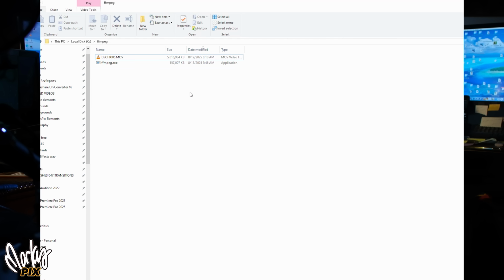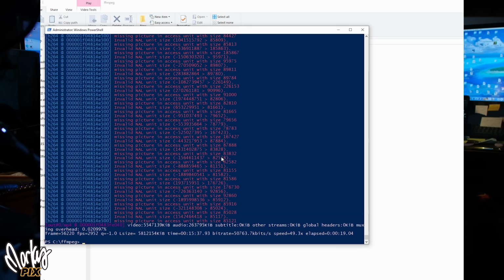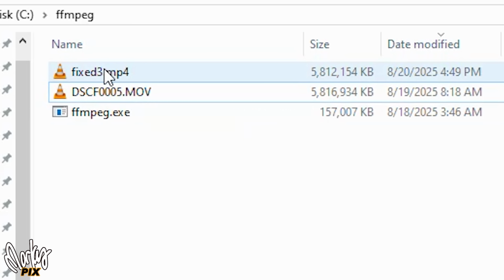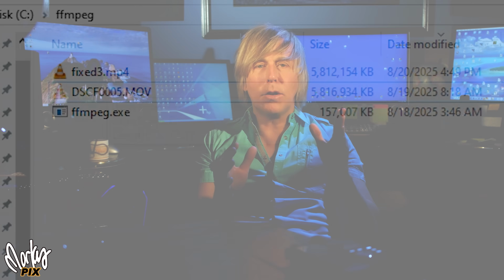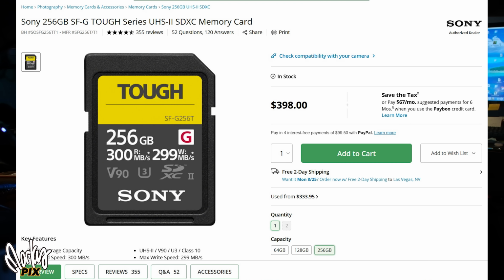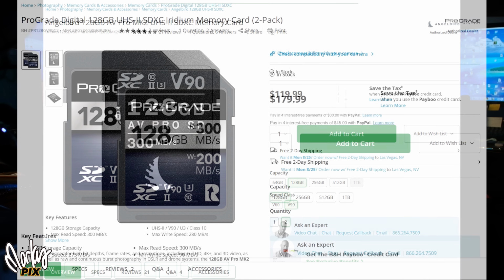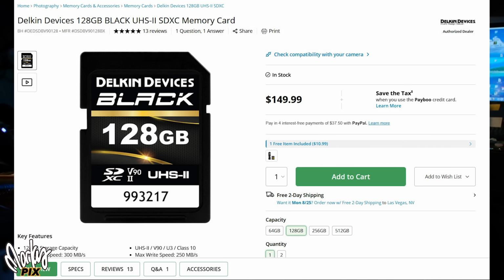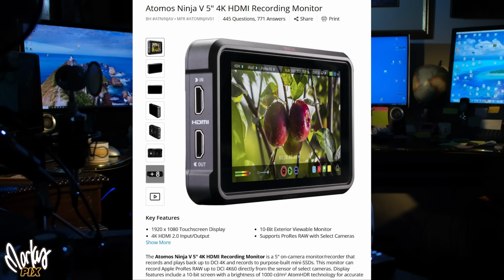How to Fix Corrupted Video Files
You might be able to save your video files! Here are some ways to try and piece corrupted files back together. Sometimes it's just a bad wrapper. Here are some things to try.
Method 1: I highly suggest trying EaseUS Restore first  or EaseUS FIXO - it works really good! (no code required)
Method 2: try Wondershare Repairit
Method 3 is trying ffmpeg (a free simple app download)
ffmpeg method 1:
download ffmpeg
Put movie file in same folder as ffmpeg.exe
 In the line of text below, replace "yourmovie.mp4" with the file name of your movie clip.
C:/ffmpeg/ffmpeg -err_detect ignore_err -i "yourmovie.mp4" -c copy "fioutput_fixed.mp4"
Copy this line of code
Navigate to the folder where ffmpeg.exe and your video file are.
When inside the folder, hold Shift + Right Click in an empty spot → choose “Open PowerShell window here” (or “Open command window here” depending on Windows). Paste the line of code and push ENTER to run the command. If it doesn't work, make sure your directory location is correct in the line of code ( C:/etc/)
When it works, a new file will be created. Try it out.

If it's no better, try replacing the wrapper with ffmpeg. Instead of asking ffmpeg to trust the MP4 container (which is broken), we force it to ignore the container and carve out the raw H.264 stream, then re-wrap that into a fresh MP4 or MOV.
Step 1. Extract the Raw Stream
This tells ffmpeg: “don’t bother decoding, just grab the H.264 video and AAC audio from the file.”
ffmpeg -i brokenfile.mp4 -c:v copy -c:a copy -map 0:v:0 -map 0:a:0 -f mpegts temp.ts

-c:v copy -c:a copy = no re-encode, just copy streams.

-f mpegts = forces a transport stream container (TS is very forgiving of errors).

temp.ts = the intermediate file with your raw video/audio streams.

Step 2. Rewrap into Clean MP4/MOV

Now take that “cleaned” stream and re-mux it into a standard MP4:

ffmpeg -i temp.ts -c copy output_fixed.mp4

This makes a new MP4 with fresh indexing and moov atom.

The corruption should be gone (or replaced by a short glitch/skip at worst).

 Step 3. If Still Fails → Force Re-encode (last resort)

If the streams themselves are corrupted (rare), re-encode instead of copying:

ffmpeg -i brokenfile.mp4 -c:v prores -profile:v 3 -c:a pcm_s16le output_fixed.mov

Converts to Apple ProRes 422 video + uncompressed PCM audio.

Large files, but guaranteed smooth playback and Premiere compatibility.
This is the “nuclear option,” but it salvages footage almost every time.

I highly suggest trying EaseUS Restore first.

The Book Dreamchaser (behind the scenes of the making of the movie To the Ends of Time)
My 1994 movie "To the Ends of Time" streaming on Amazon